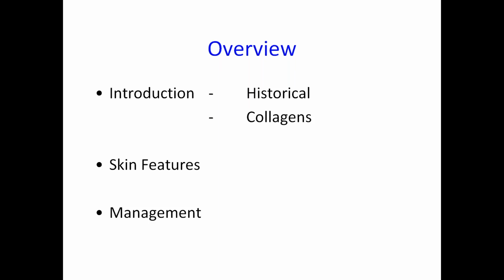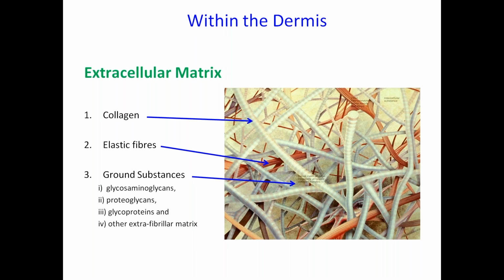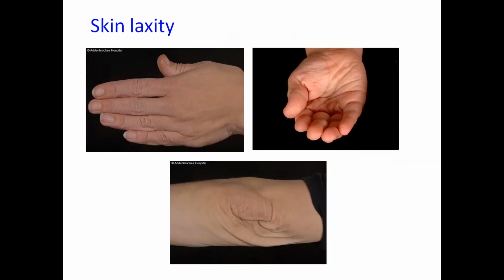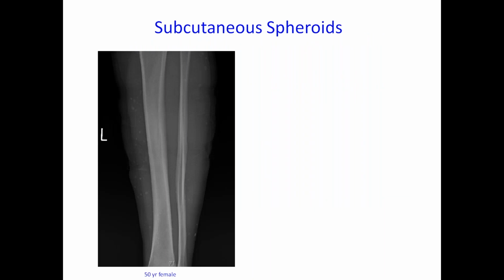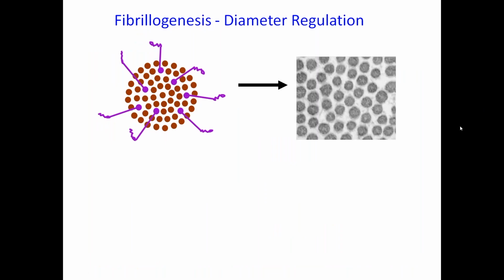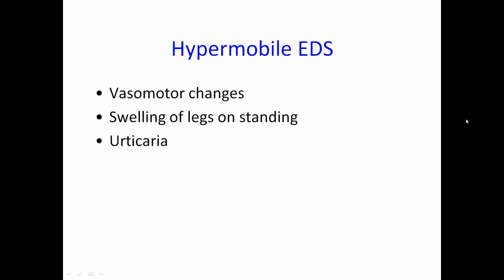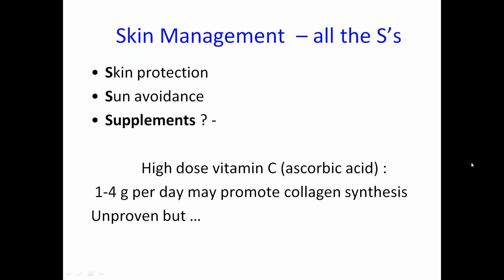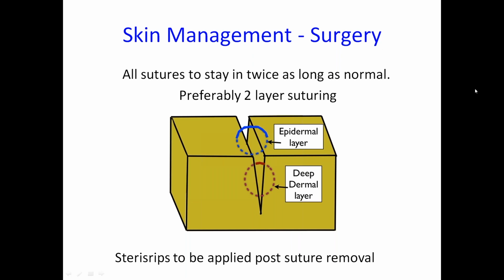Nigel Burrows - Skin Changes in EDS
A webinar by Dr. Nigel Burrows, “Skin Changes in EDS: What Are They and How To Manage Them” from October 2018. Skin changes are common across many of the EDS subtypes. Early recognition is essential for diagnosis and management. In this webinar, the different skin problems that can arise in EDS are illustrated, as well as the mechanisms behind some of these changes. It is important to be aware of the risks, for example, of poor wound healing following surgery. This and other management tips relating to the skin were discussed.